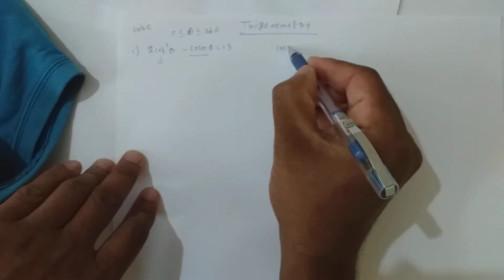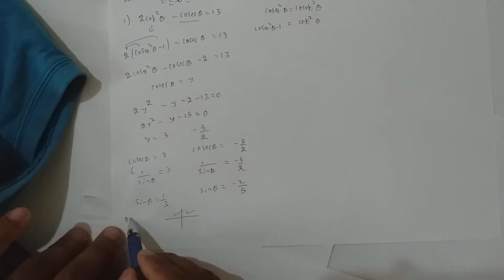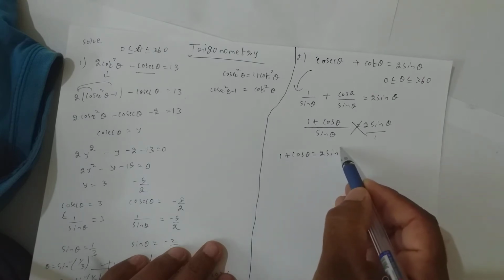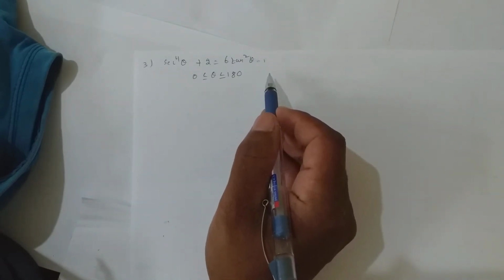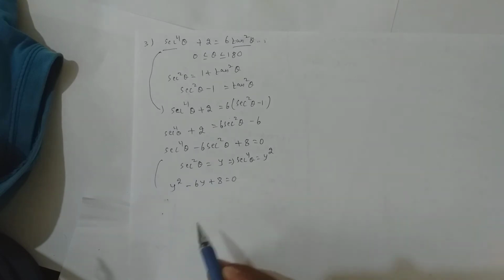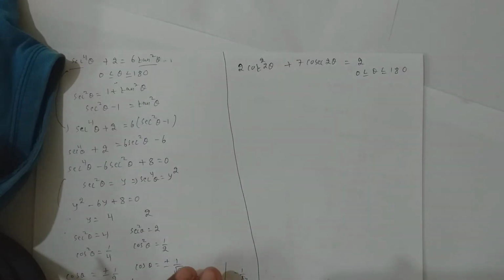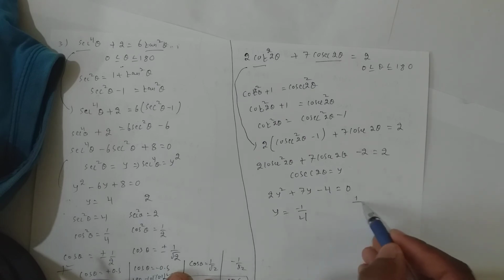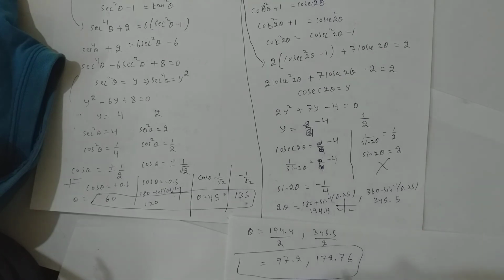A level trigonometry 3 sums